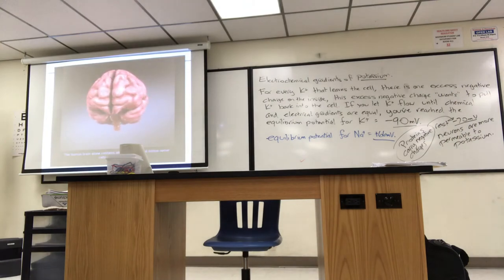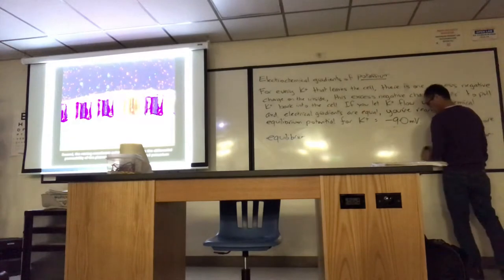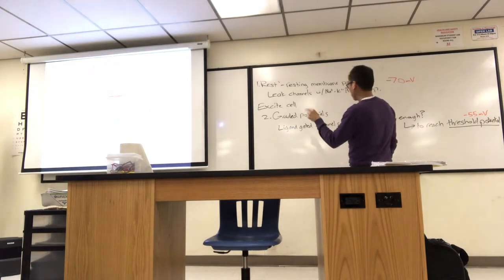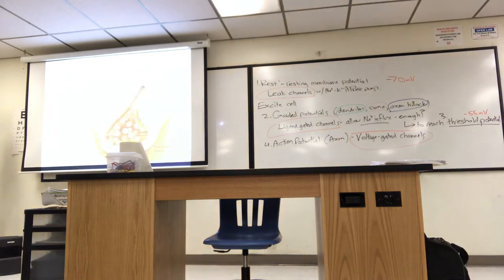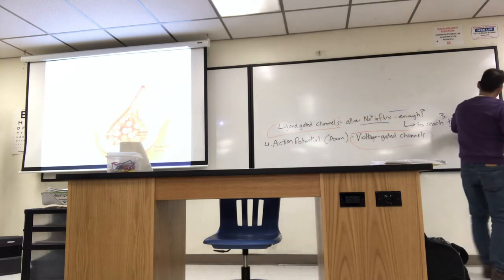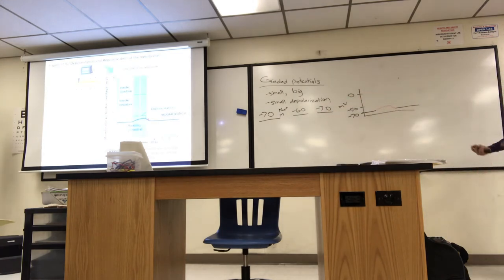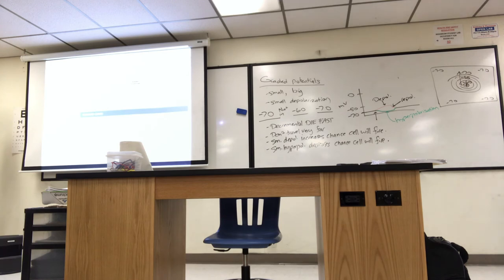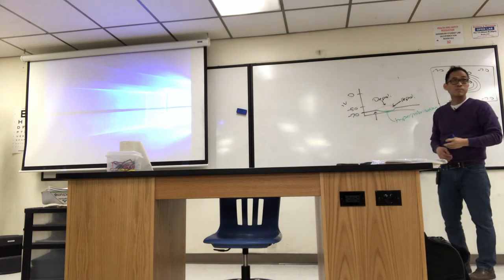BIOL430 SP20 lecture 14 part 2